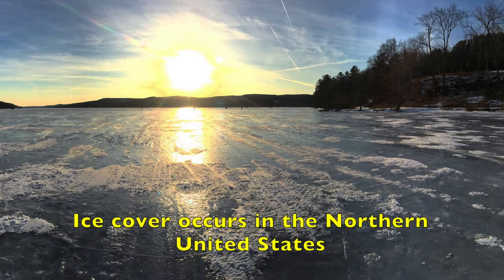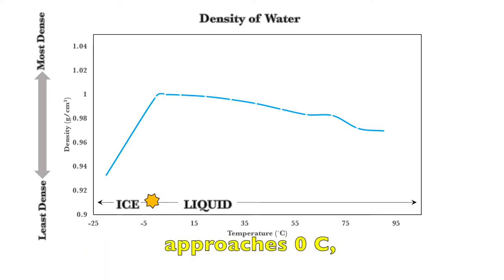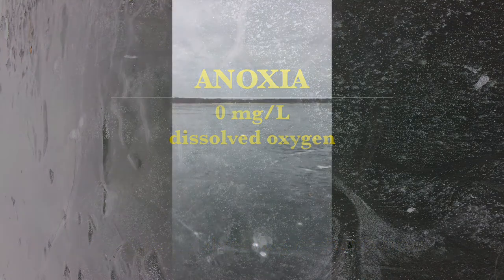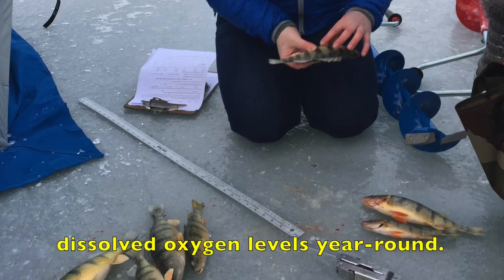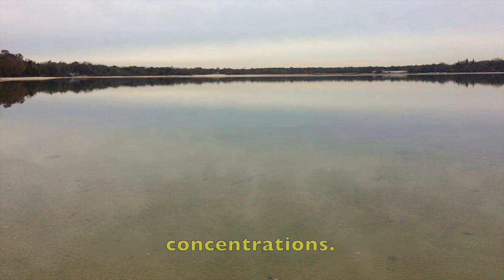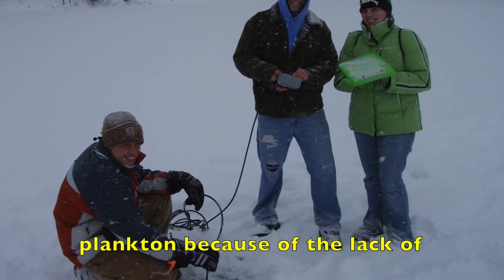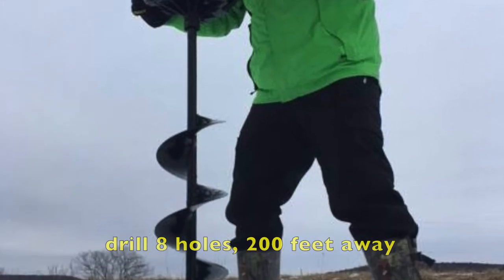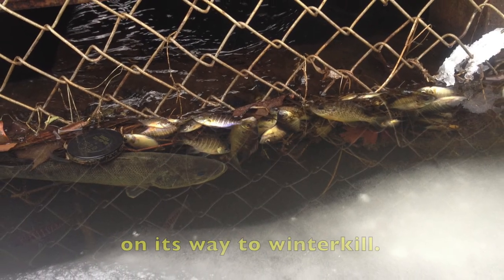NALMS Student Video Series #5: Limnology in Winter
The fifth installment of the NALMS Student Video Series, "Limnology in Winter."  The NALMS student video series is designed to help teach citizen scientists, students, and the general public about lake management, the equipment used to monitor lake processes, and how to make limnological equipment.

Thank you and congratulations to Monica Matt and Samantha Carey (SUNY Oneonta) for your selected submission!